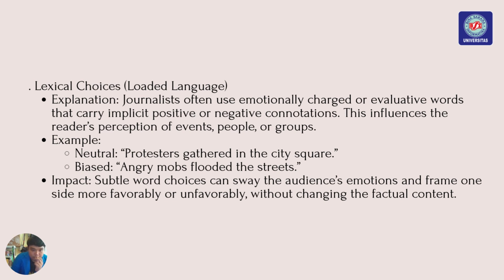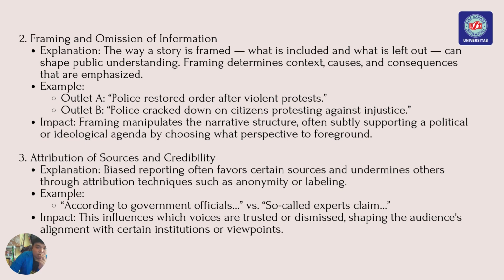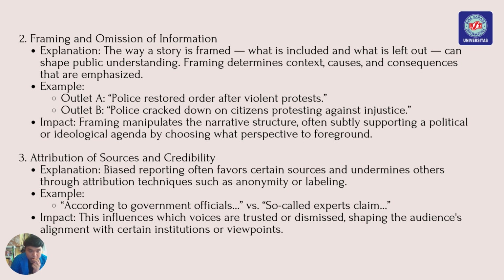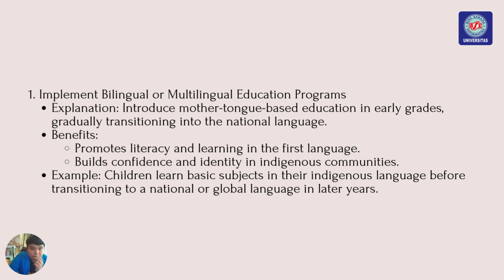Project UAS Applied Linguistic.